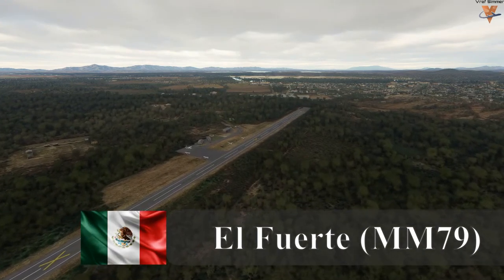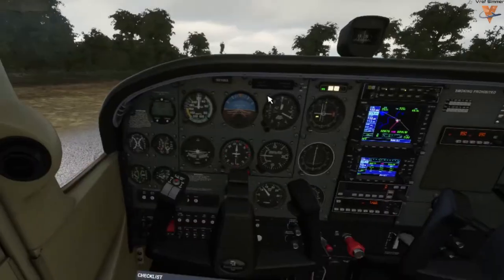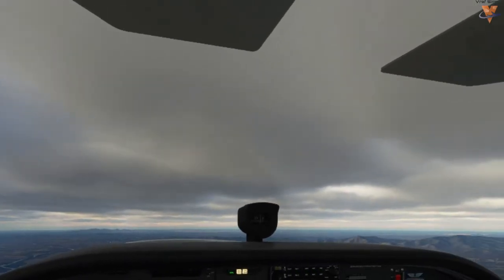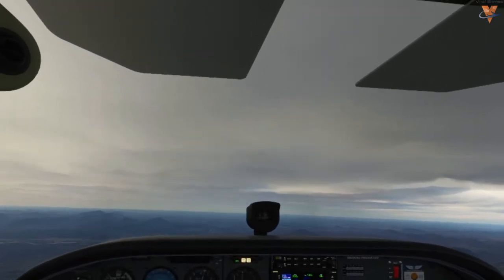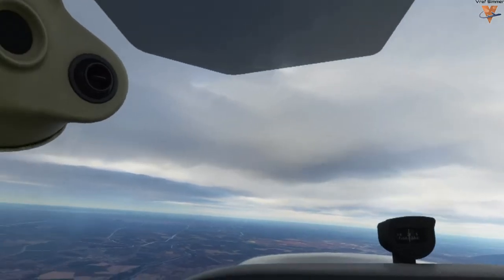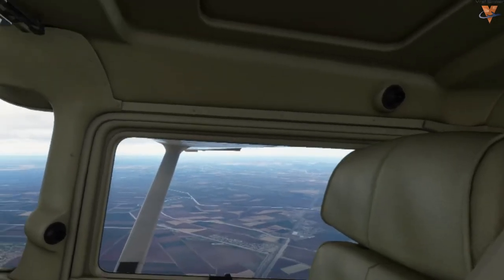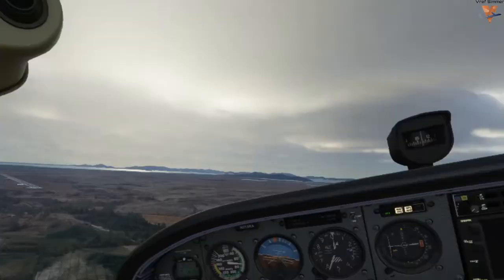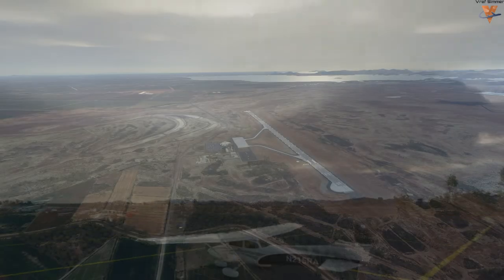El Fuerte (MM79) to Los Mochis (MMLA) | Full Flight | VR | World Tour | Leg 39 | MSFS 2020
Leg 39 of this world tour in Microsoft Flight Simulator 2020 takes off from   El Fuerte in Sinoloa, MX and continues to the coast at Los Mochis (MMLA).  Check out the links below to fly this scenic flight yourself and join the Facebook page / Discord channel below if you'd like to fly along live on an upcoming world tour leg.